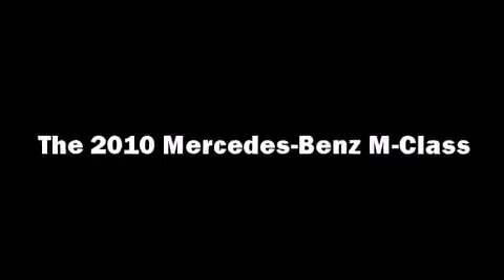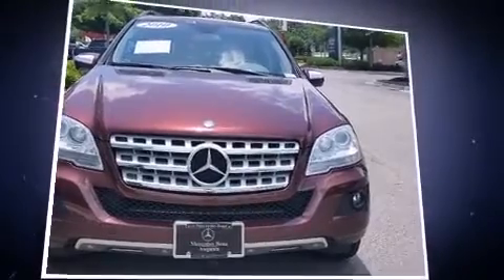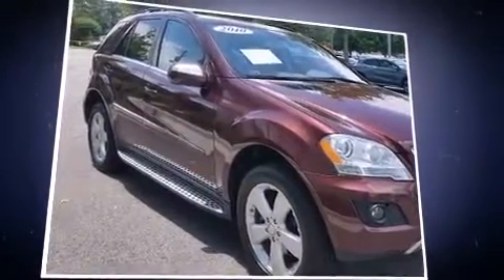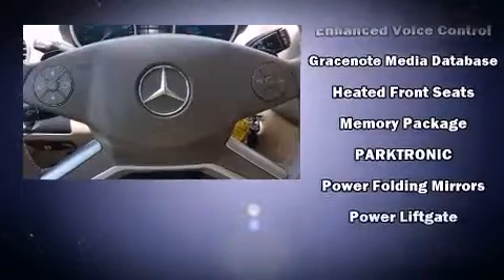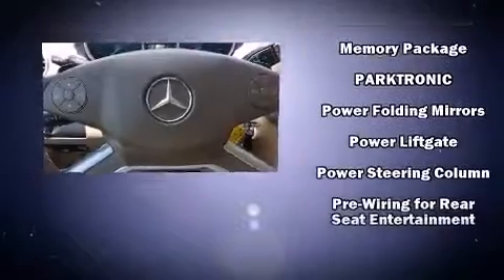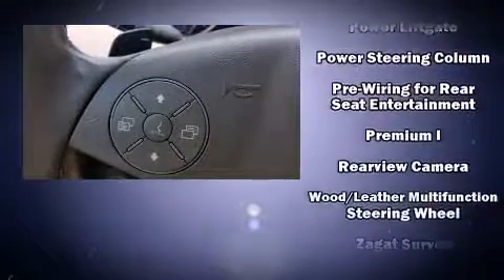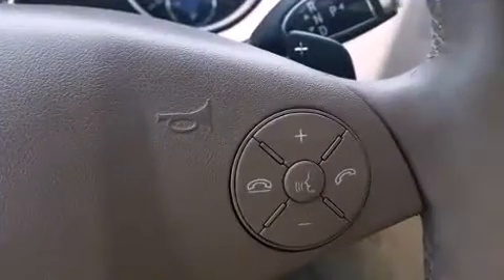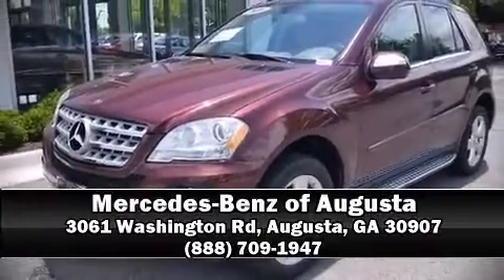2010 Mercedes-Benz M-Class ML350 in Augusta, GA 30907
You're going to love the 2010 Mercedes-Benz M-Class. It features an automatic transmission, rear-wheel drive, and a 3.5 liter 6 cylinder engine. Comfort and convenience were prioritized within, evidenced by amenities such as: power trunk closing assist, front fog lights, power moon roof, turn signal indicator mirrors, rain sensing wipers, power windows, and power seats. Side curtain airbags deploy in extreme circumstances, shielding you and your passengers from collision forces. This vehicle has achieved Certified Pre-Owned status, by passing Mercedes-Benz's comprehensive certification process. We pride ourselves on providing excellent customer service. Stop by our dealership or give us a call for more information.